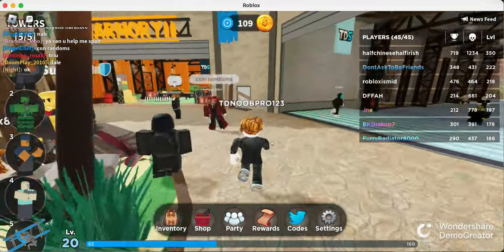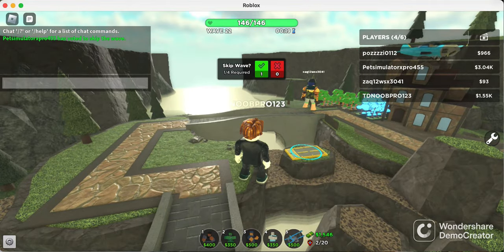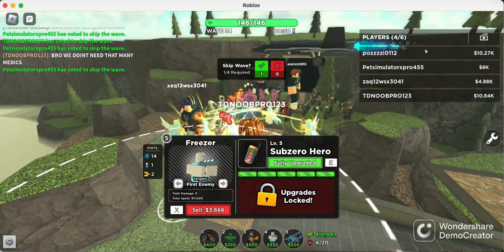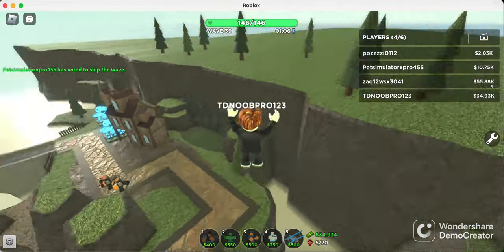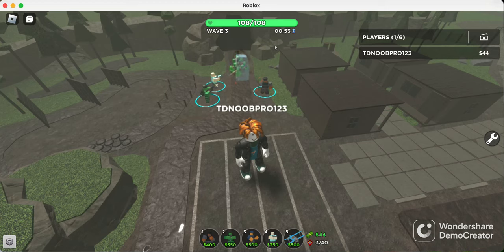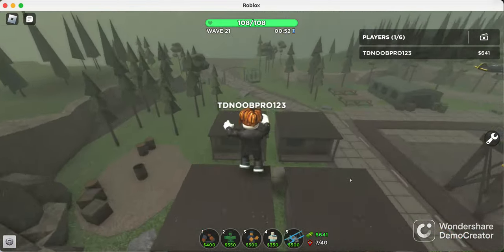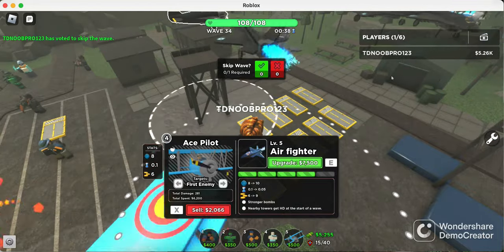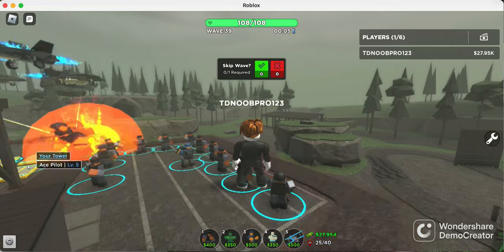TDS -Road to Crook Boss Part 1- (Ep.7)